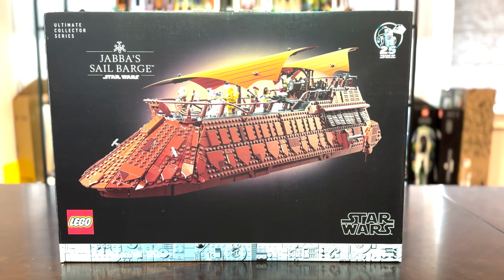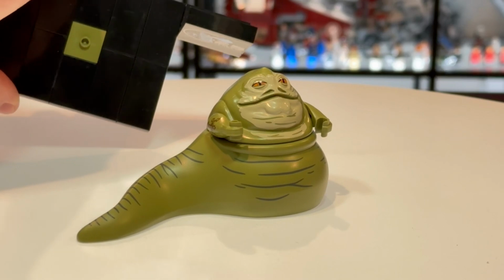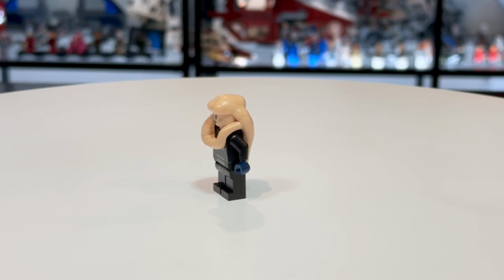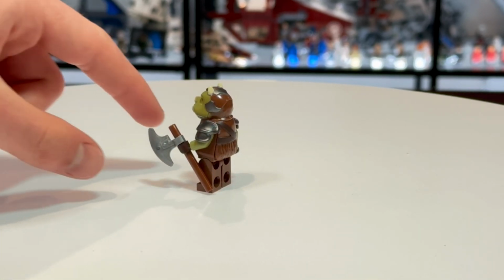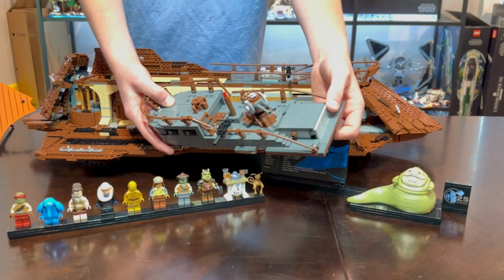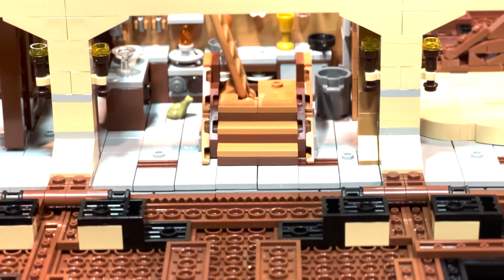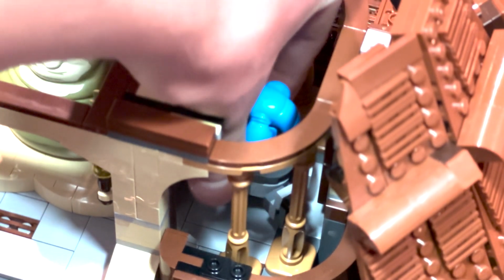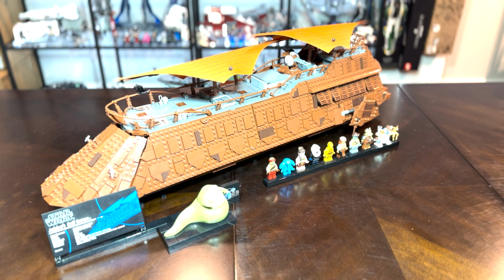UCS Sail Barge REVIEW LEGO 75399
Join me as we embark on an epic LEGO Star Wars adventure to build the legendary UCS Sail Barge! Whether you’re a seasoned collector or a passionate fan, this video is packed with jaw-dropping details, exclusive insights, and a full tour of one of the most iconic UCS sets ever created. From the intricate design to the hidden features, I’ll show you why this masterpiece is a must-have for every LEGO Star Wars enthusiast. Watch till the end to see the fantastic 360 view of the Sail Barge! Enjoy!